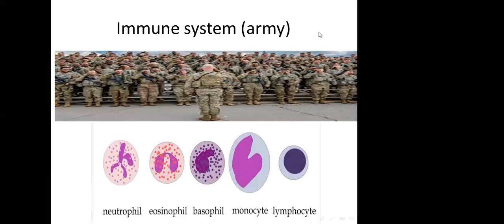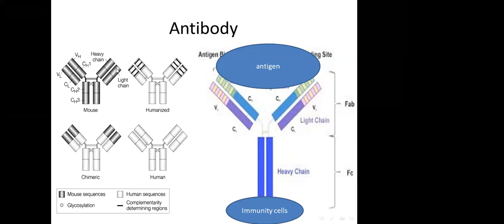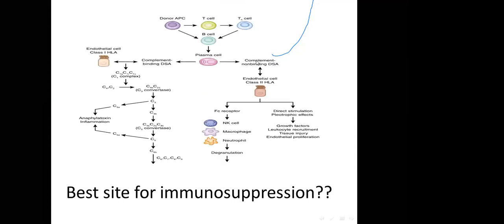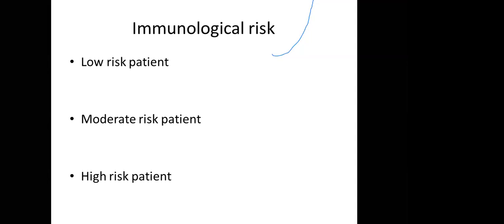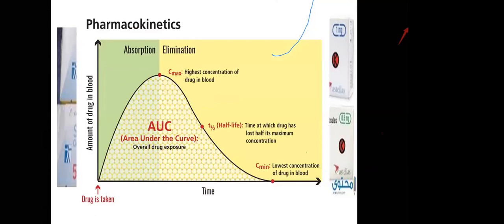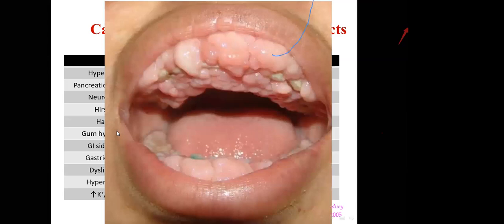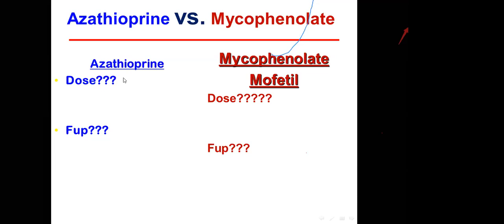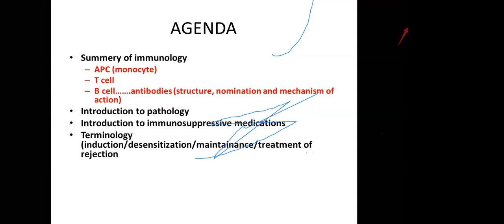immunology for transplantation youth forum(2)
series of presentations for young nephrologists